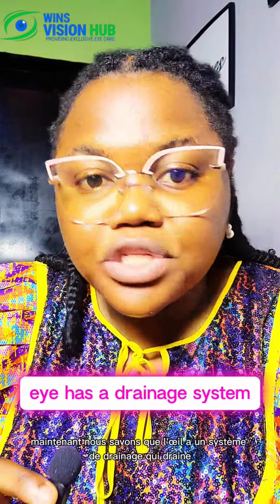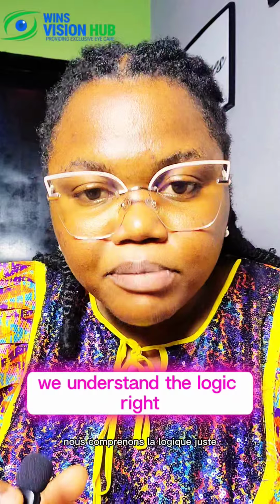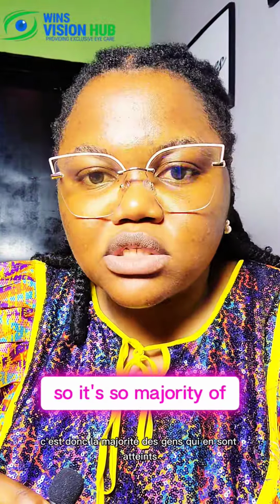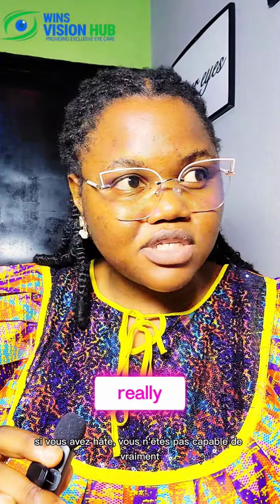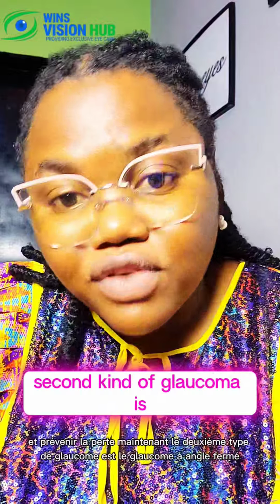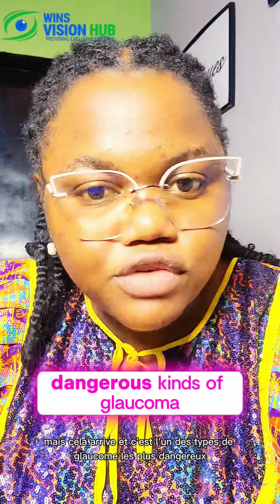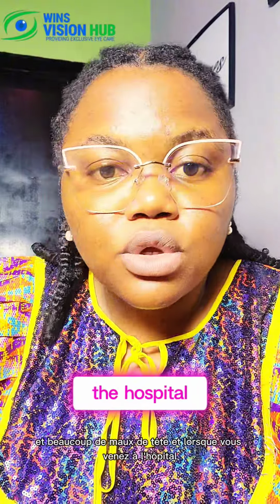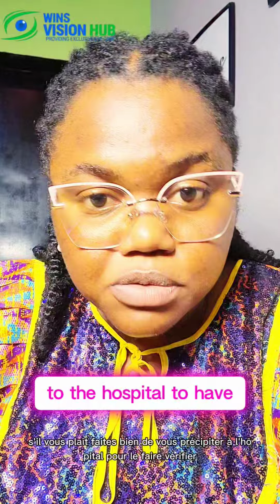TYPES OF GLAUCOMA || Where do you fall under??